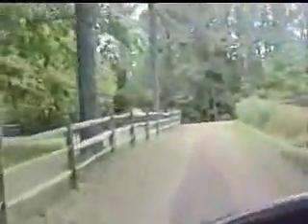Tour of Garrett's Home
Tour of Garrett's home in response to the tour of Jon's